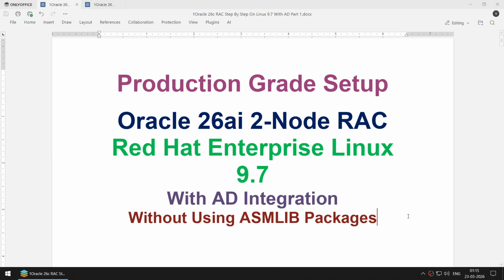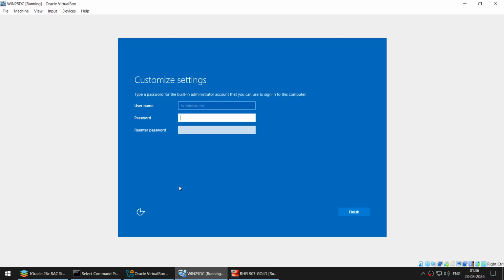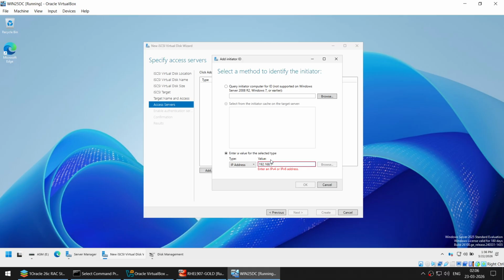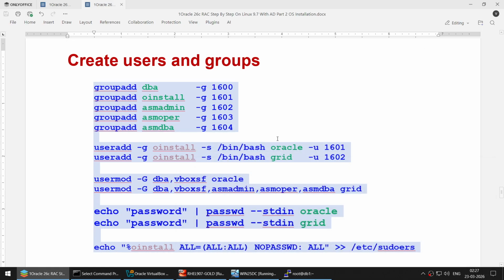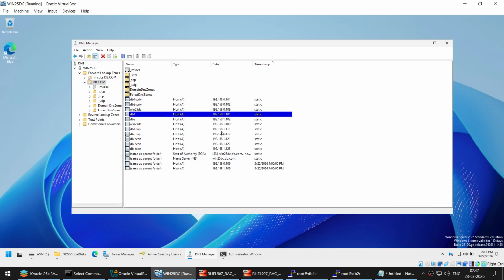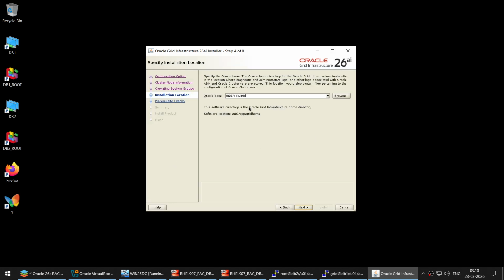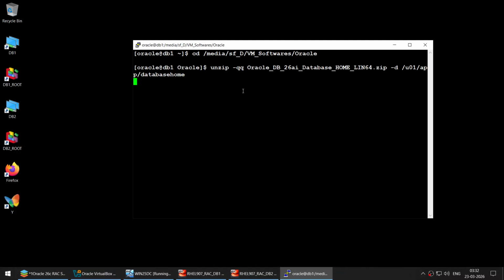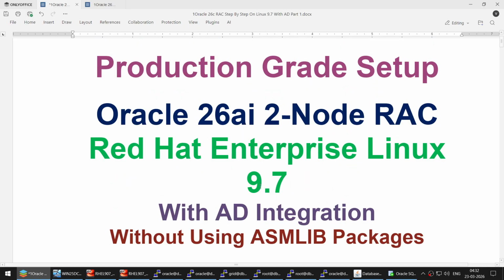Oracle 26ai RAC Production Grade Setup (RHEL 9)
00:00 Introduction
02:00 Overview of Steps
02:30 Softwares Required
03:50 Overview & Preparation
06:05 IP Cofiguration
08:07 Install Windows 2025
11:50 Install Red Hat Linux 9.7 Gold Image
19:44 Setup Windows 2025 as Domain Controller
38:12 Setup Shared Storage on Domain Controller
43:53 Setup Red Hat Linux 9.7 Gold Image
01:06:06 Clone Of 2 Images
01:08:50 Setup Node 2(Hostname and IP)
01:13:15 Join Nodes to AD
01:15:05 Create Host(A) entry in DNS
01:18:58 (Optional) Change .bashrc on 2nd Node
01:19:54 Discover Shared Storage on Linux Nodes
01:22:45 Enable Multipathing
01:34:45 Unzip Grid Home on Node 1
01:36:52 Install Grid Cluster (gridSetup.sh)
01:41:45 Configure Grid Cluster (gridSetup.sh)
01:51:49 Run Cluster Verification (runcluvfy.sh)
01:53:55 Create ASM Disk for Database
01:57:40 Unzip Database Home on Node 1
01:58:40 Install Database Home (runInstaller)
02:02:40 Create Database (DBCA) Failed
02:06:50 Create Database (DBCA) Failed
02:10:00 Create Database (DBCA) Success
02:14:30 Connect to Database to SQL Developer
02:17:17 Conclusion